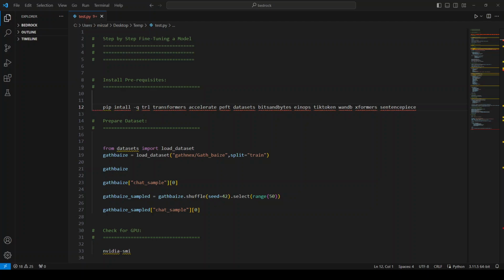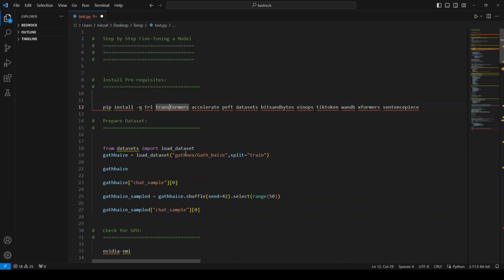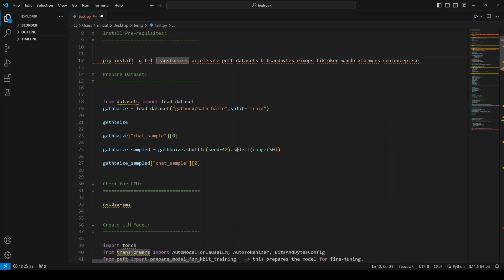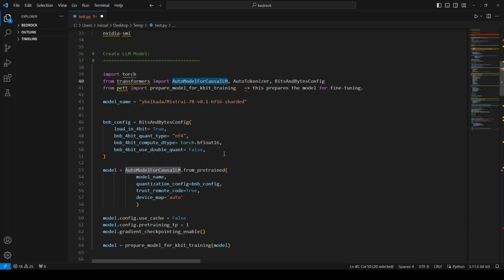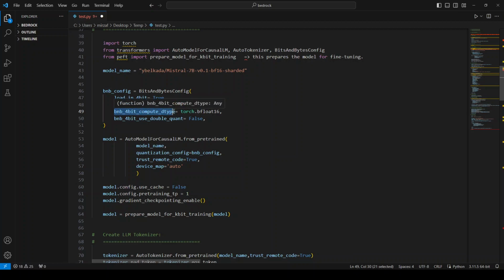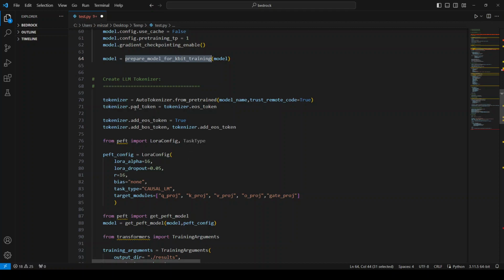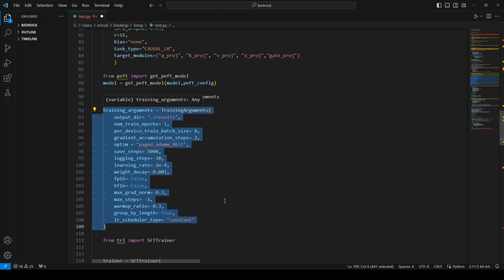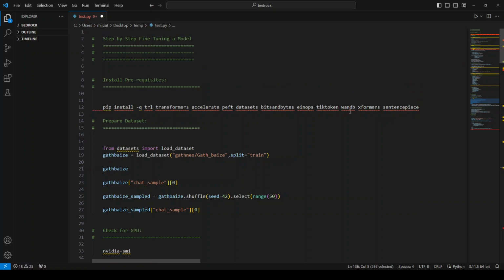Walkthrough - Fine Tuning LLM on Datasets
This video walks through commands and parameters used in fine-tuning process of LLMs.